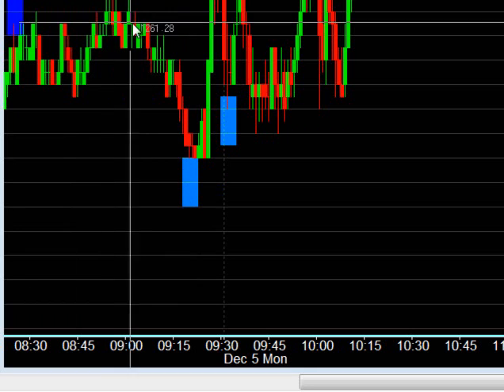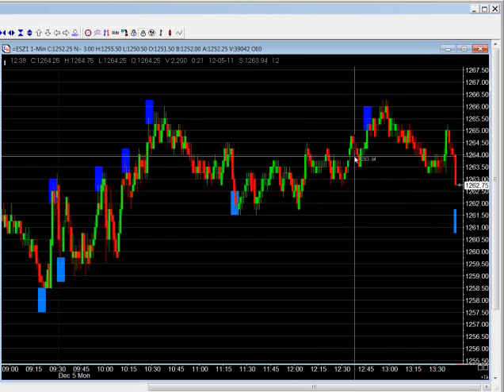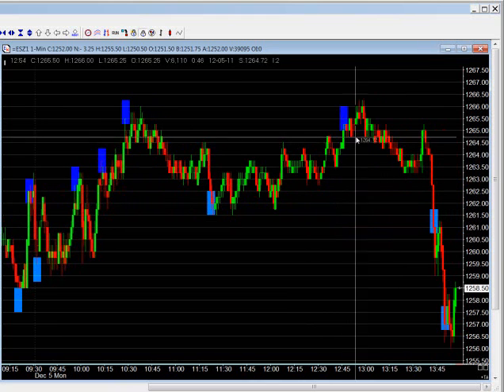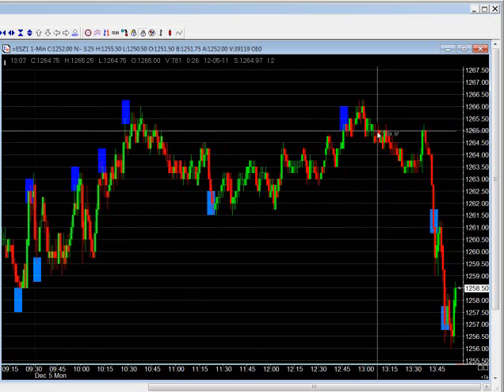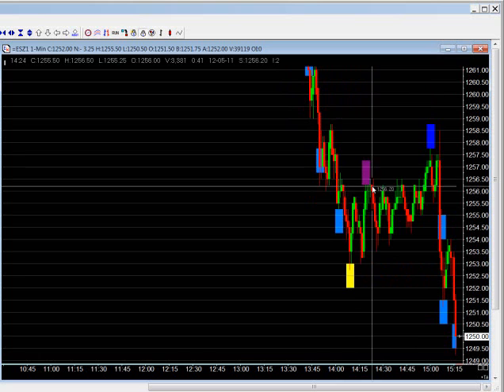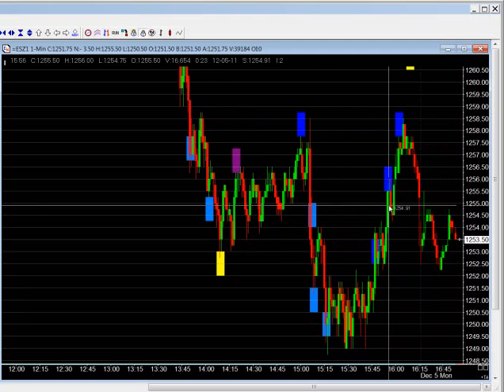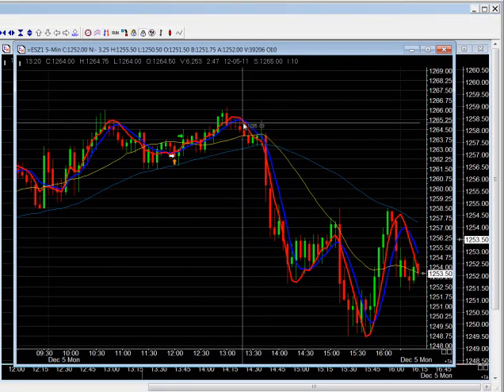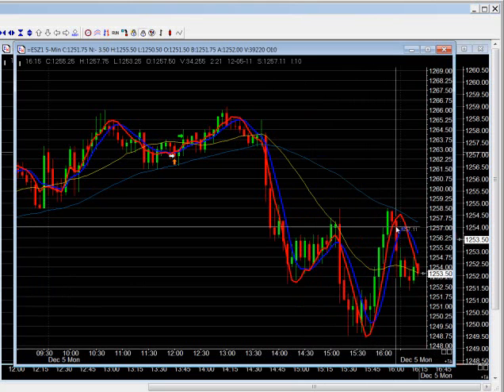Eminis Trading Market Wrap Up for Monday 5/12/11